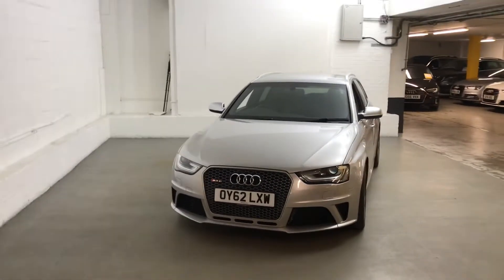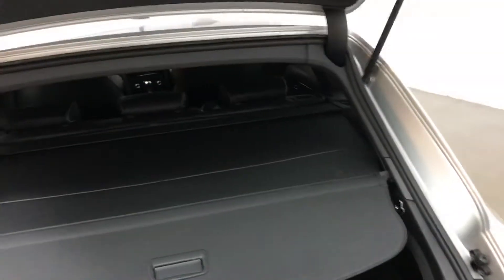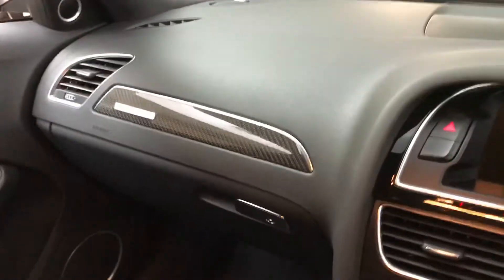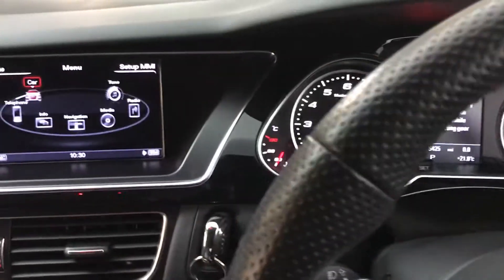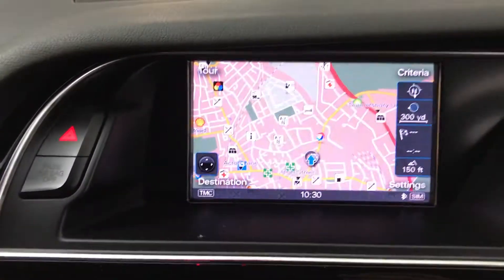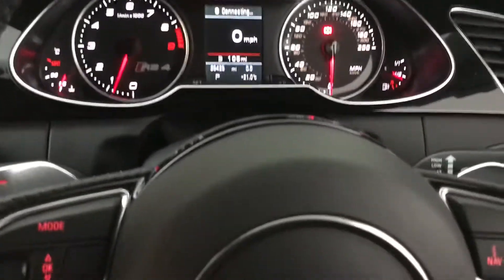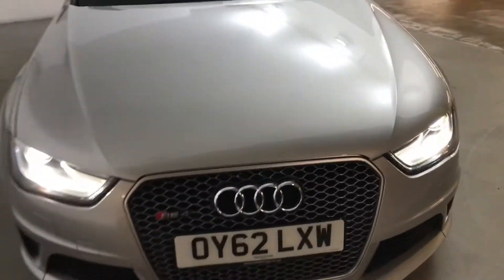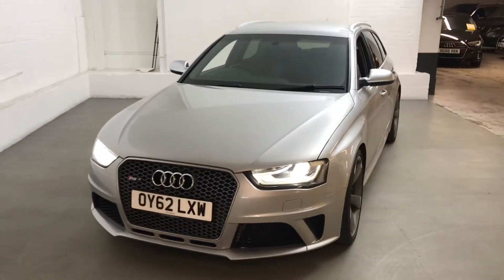Audi RS4 Avant Quattro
OY62 LXW